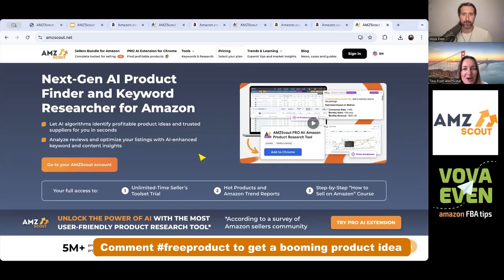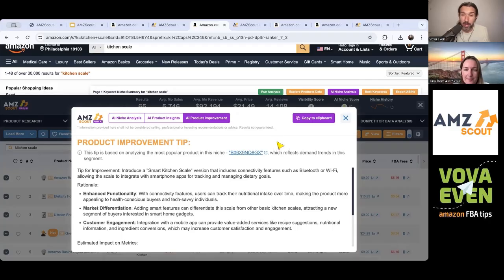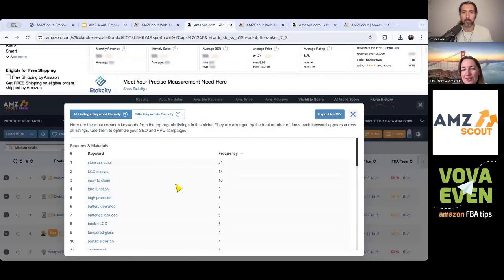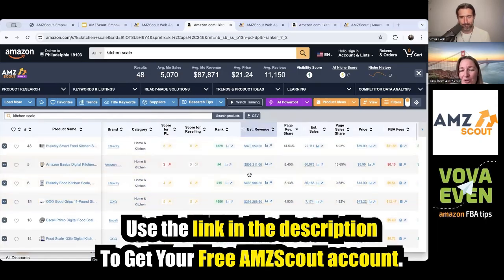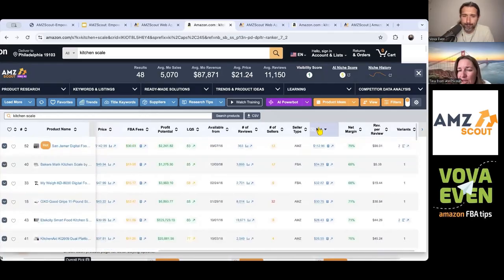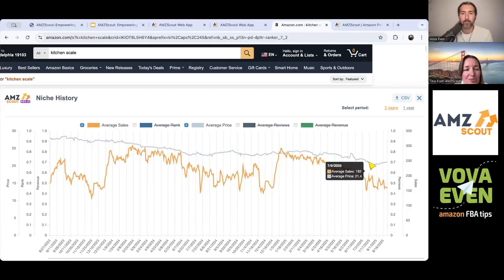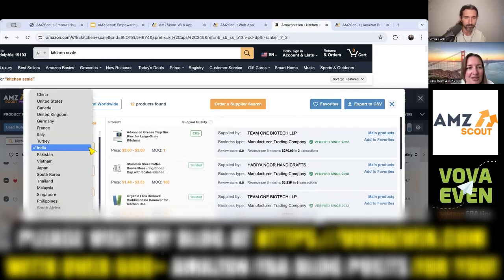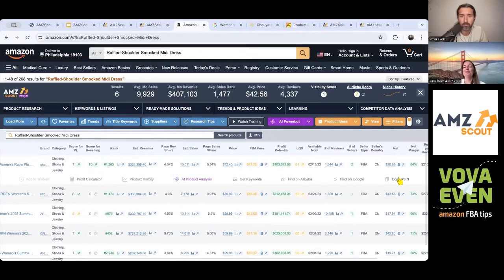The Only Amazon Seller AI Tool You Actually Need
Learn how an AI tool for Amazon seller workflows can transform how you perform product research, find the best opportunities, and understand what really sells on Amazon. This walkthrough demonstrates how the tool supports both retail arbitrage and FBA, making this the most powerful way for sellers to analyze demand, competition, and potential profit using real market data instead of just basing decisions on assumptions.

00:00 - Tutorial of AMZScout
0:26 - Meet Tina
1:23 - AMZScout Extension
1:49 - AMZScout AI Power Bot
2:51 - AI Niche and Product Analysis by AMZScout
14:28 - AMZScout AI Listing Keyword Density
20:46 - AI Extension by AMZScout
47:17 - AMZScout Visibility Score
48:01 - AI Niche Score by AMZScout
48:11 - Niche History by AMZScout
01:06:20 - Profit Calculator, AI Product Analysis, and ASIN Look up by AMZScout
01:10:14 - AMZScout finds on Alibaba

🧠 Read our blog to explore more AI tools that can help grow your business